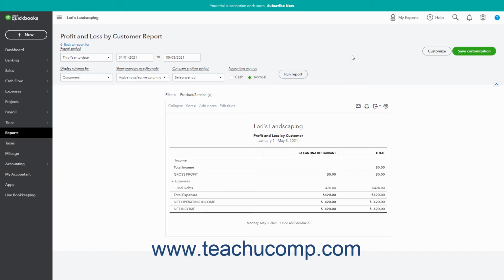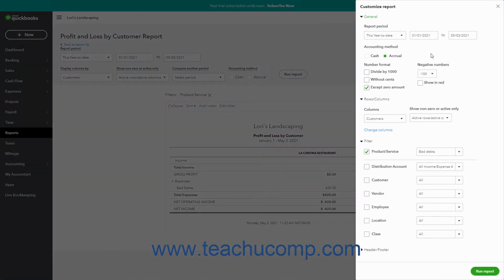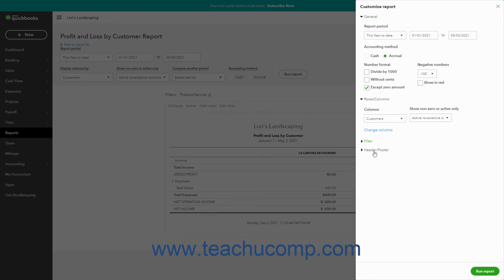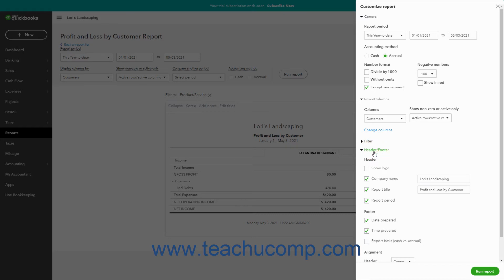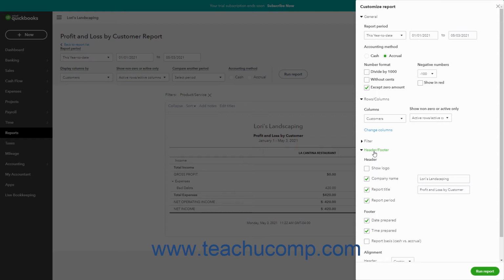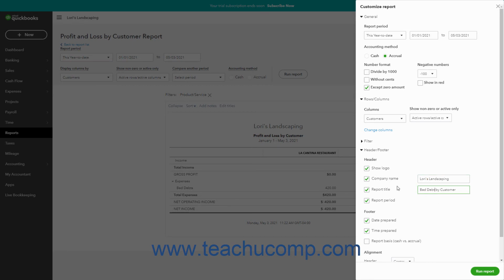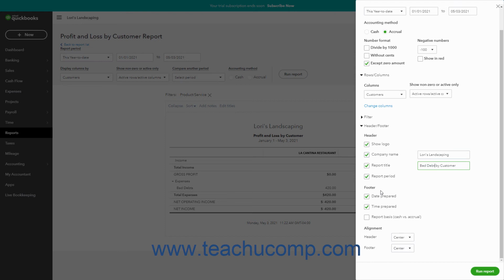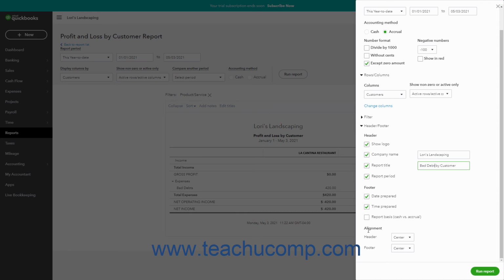QuickBooks Online Tutorial Customizing Header and Footer Report Settings Intuit Training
Learn about Customizing Header and Footer Report Settings in Intuit QuickBooks Online with the complete ad-free training course